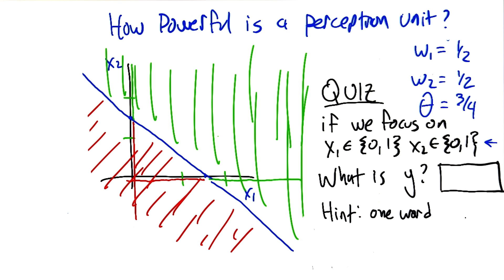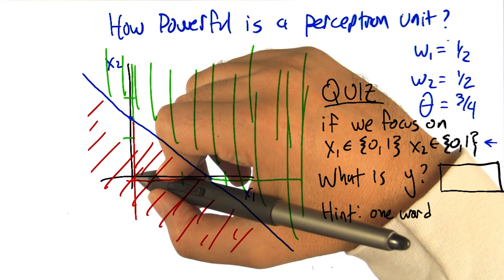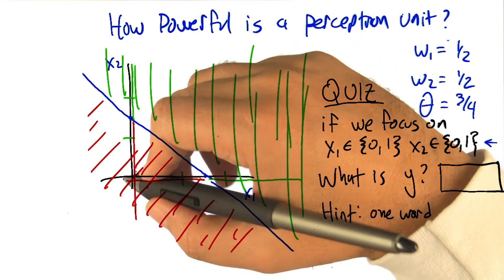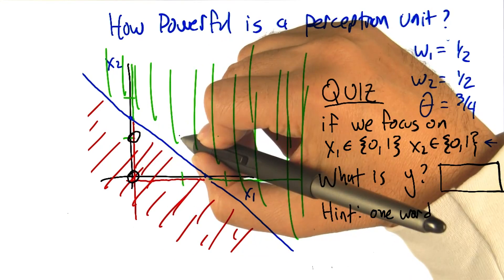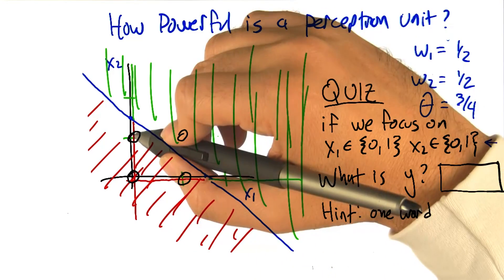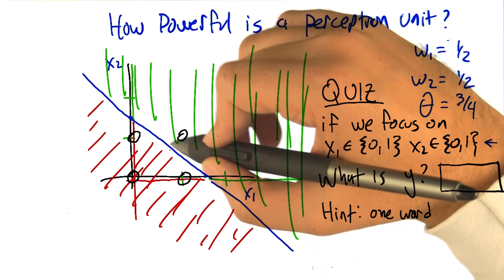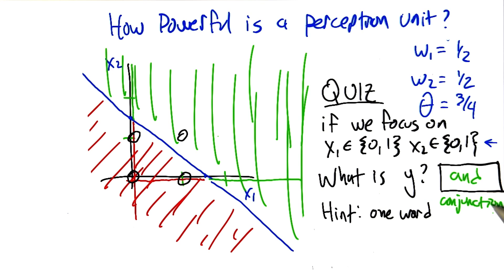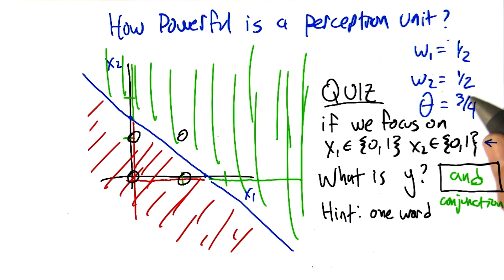How Powerful is a Perceptron Unit Quiz Quiz Solution - Georgia Tech - Machine Learning